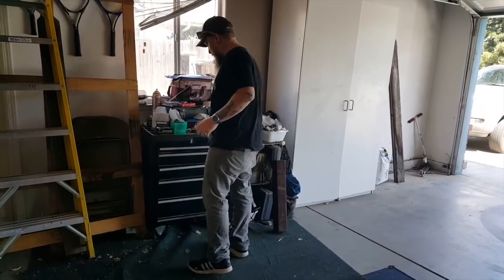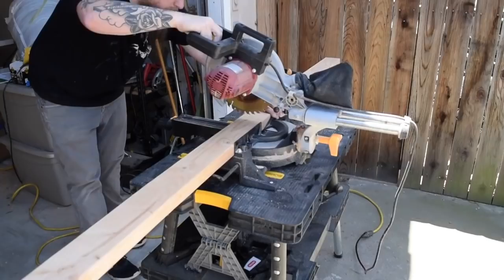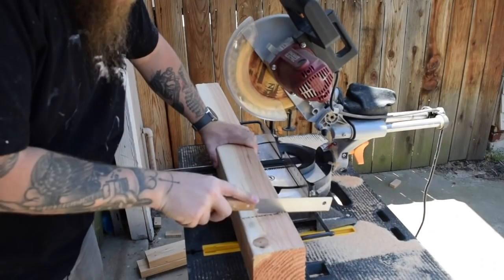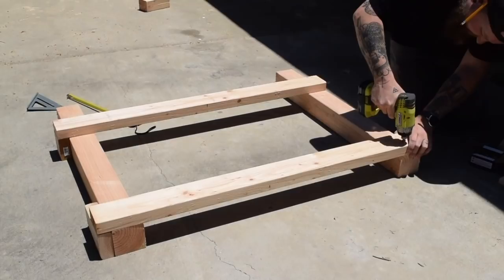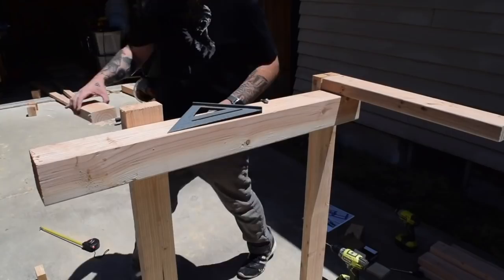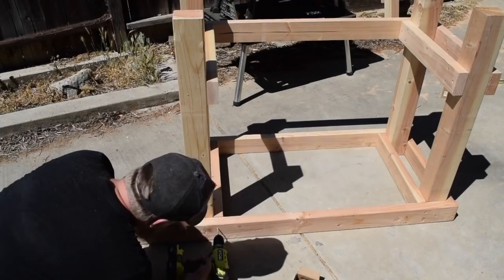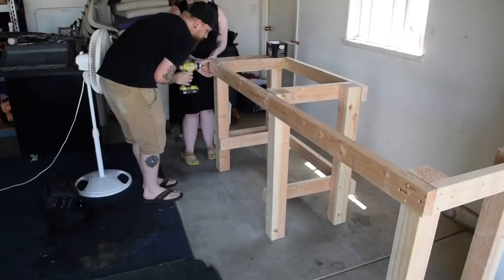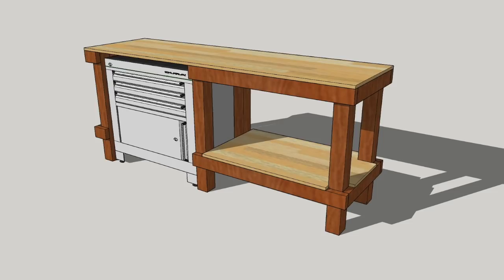Crazy Easy Workbench Build!!! | FREE PLANS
This is my first video. I will have more to come.

I built this workbench for my Step-Dad for Father's Day. Everything was made out of 4x4's, 2x4's, and 1 sheet of plywood.

Free Plans at 9:10

- Ryobi Drill & Driver
- Keter Portable Workbench
- Harbor Freight Orbital Sander

Gear Used For This Project
- Nikon D3300